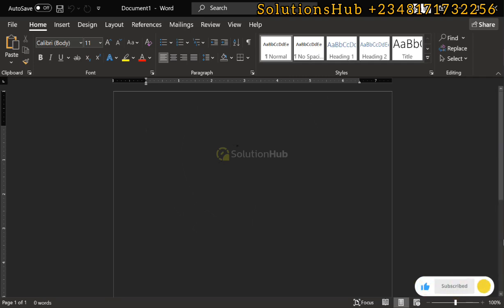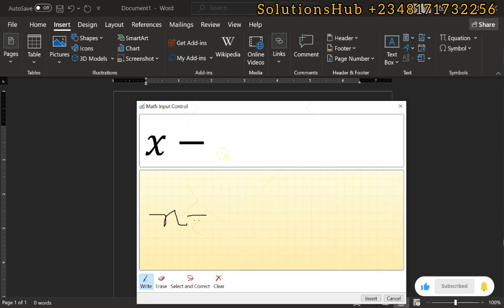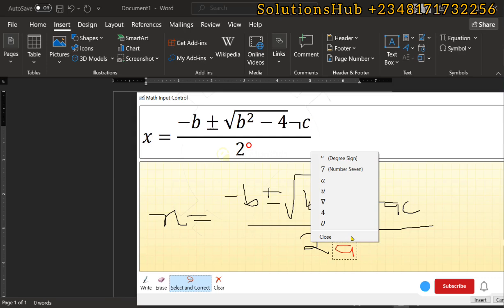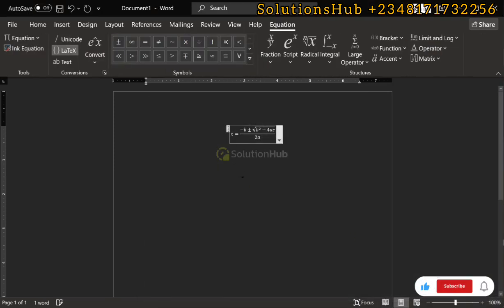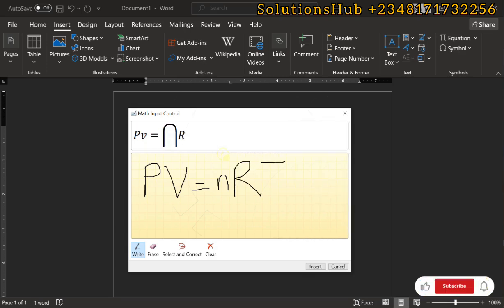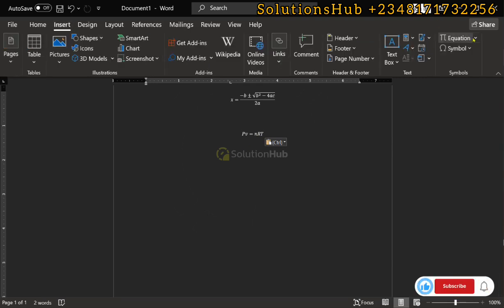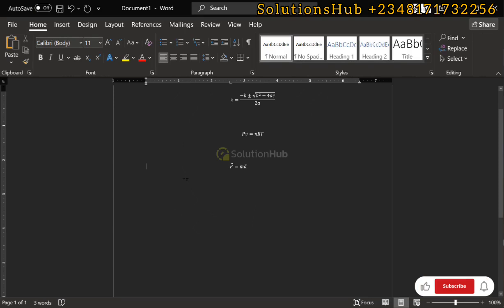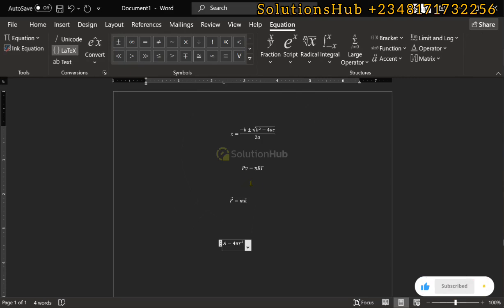Ink Equation in Word | How to Use Ink Equation in Word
To Insert an Ink Equation (Handwritten Equation) in Word:
1. Open Microsoft Word.
2. Place your cursor where you want the equation.
3. Go to the "Insert" tab on the ribbon.
4. Click on "Equation" (π symbol on the right side).
5. From the dropdown, select "Ink Equation...".
6. A window will pop up titled "Math Input Control".
7. Use your mouse, stylus, or touchscreen to write the equation.
8. Click "Insert" when you're done.
It will convert your handwriting into a formatted equation.